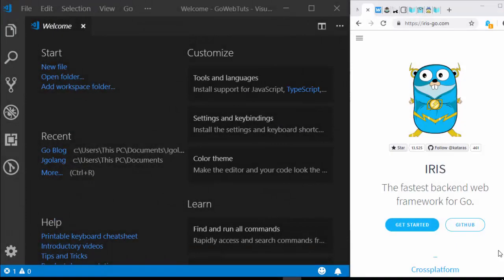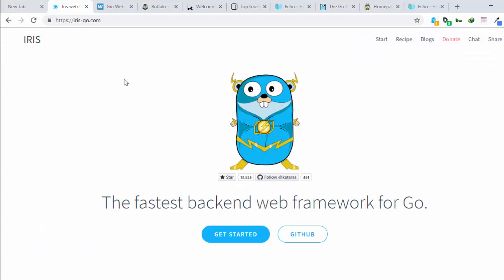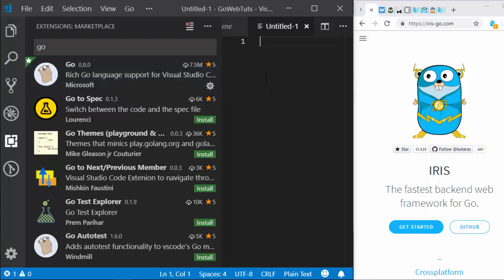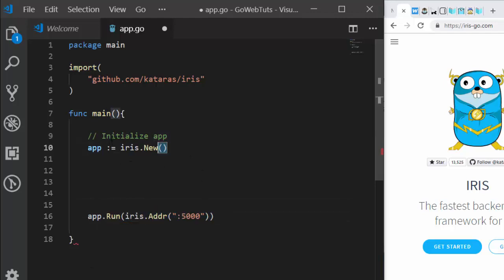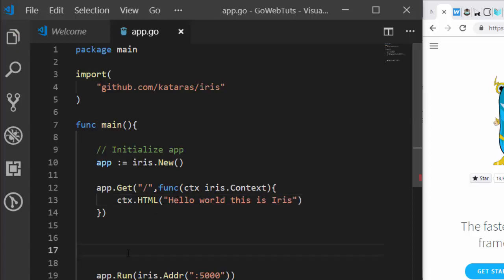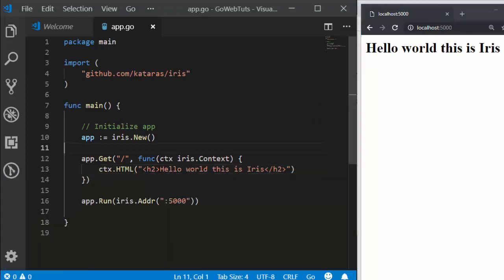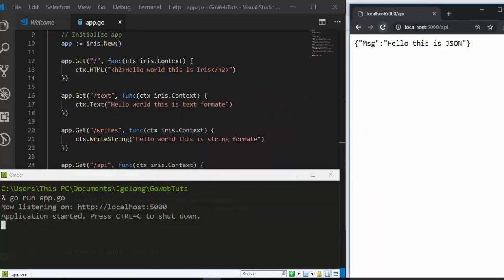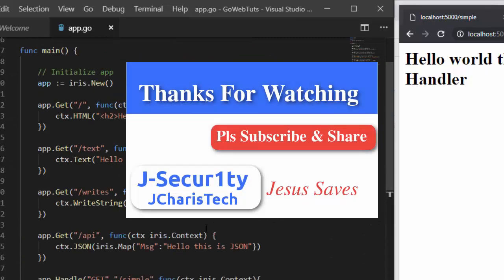Golang - Iris Web Framework Tutorial - Getting Started & Basic App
In this tutorial we will be learning about the Iris Web Framework which is a Google Go Lang back-end web framework.

J-Secur1ty JCharisTech